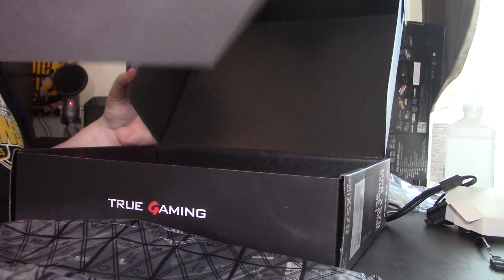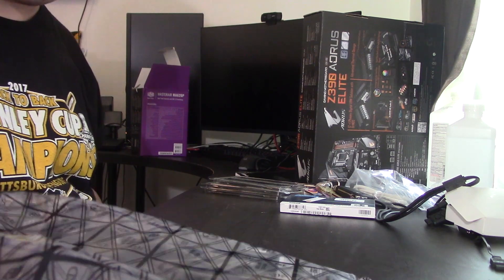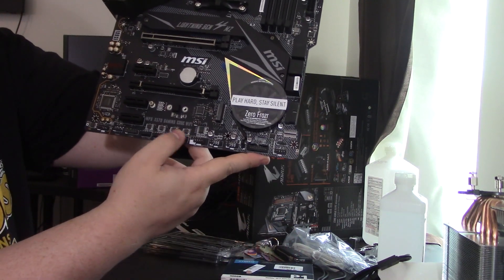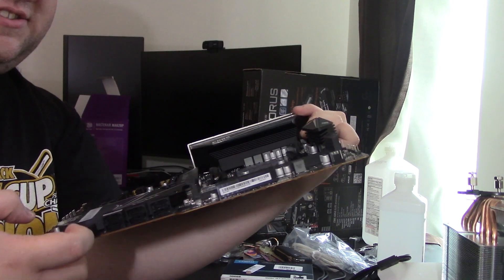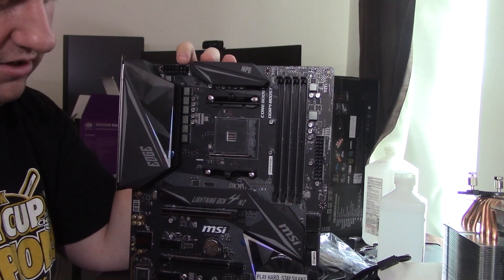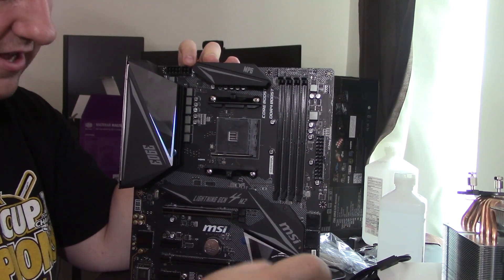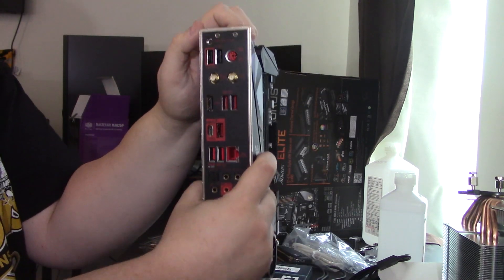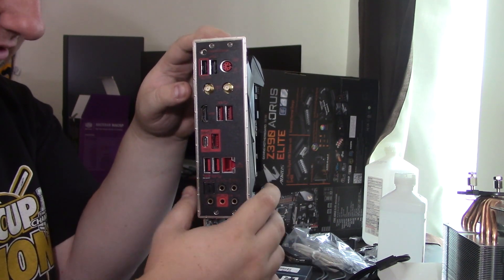MSI X570 Gaming Edge WiFi Unboxing and Overview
Better/Cheaper X570 Boards

Unfortunately, this board does not perform well on the higher end.  Anything above a 3800x, the VRM's get quite toasty.  With PBO Enabled on my 3900x, I was hitting around 90-95*C and while these can handle 115*C all-day, there are better boards for less.  I would recommend taking a look at this and if you want budget offerings, ASRock has quite a bit available.